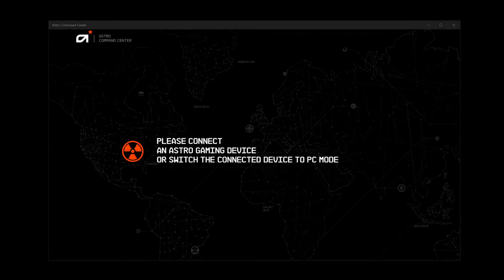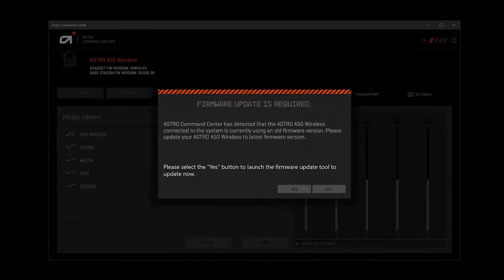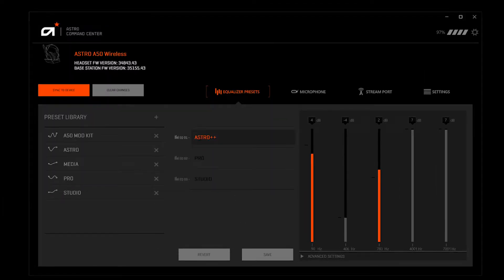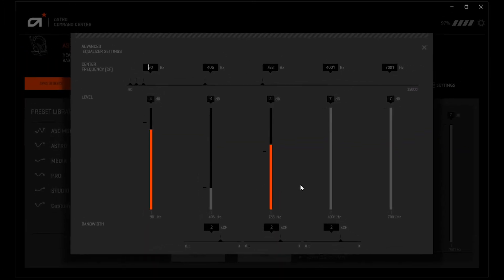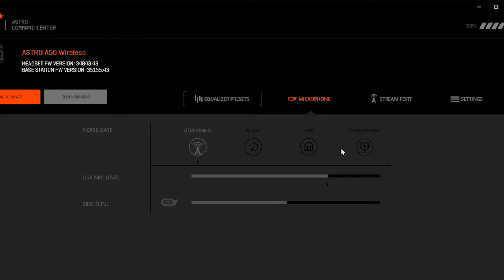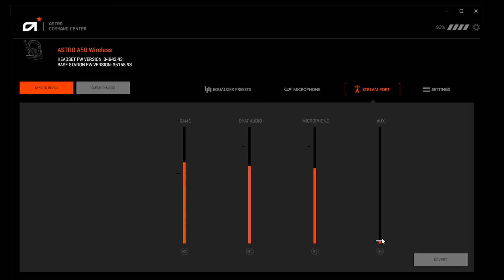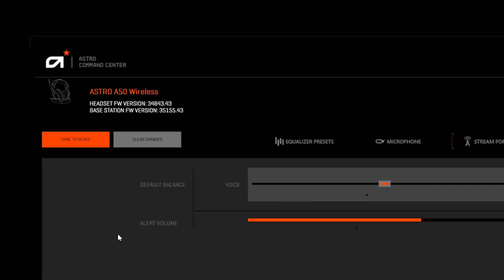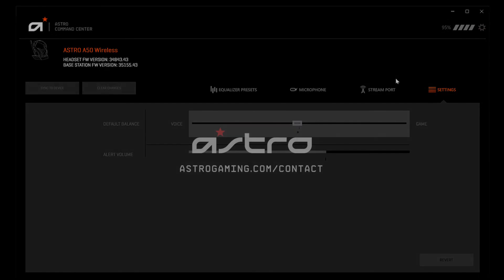ASTRO Command Center Tutorial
Unlock the full potential and personalize the device settings of your MixAmp Pro TR, A50 Wireless + Base Station, or A20 Wireless Headset with the ASTRO Command Center.

Download the ASTRO Command Center for PC or Mac for free